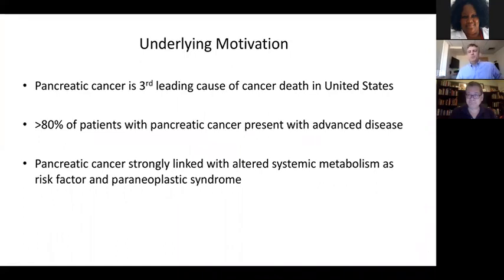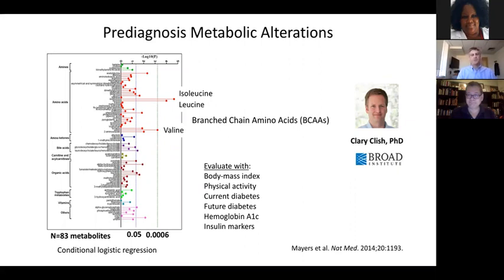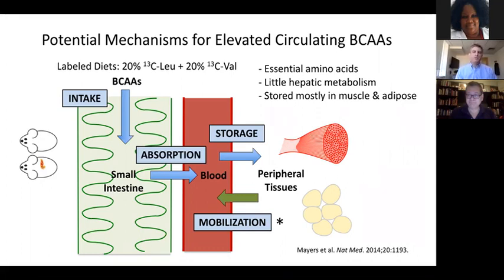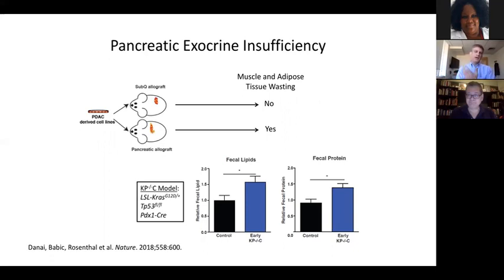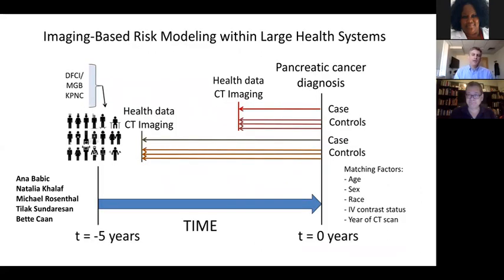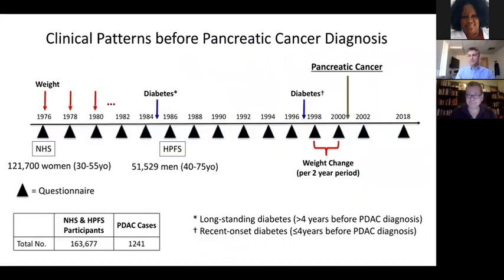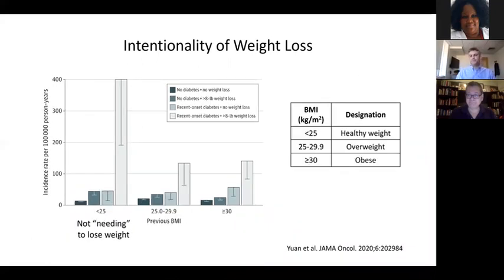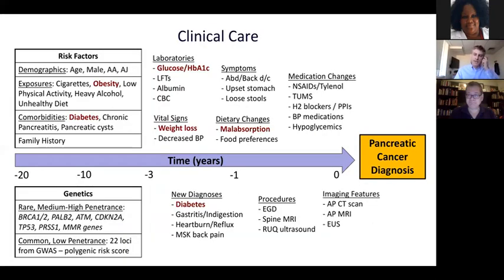【美国哈佛大学癌症中心 Dana Farber癌症中心】癌症生物学和免疫肿瘤学在线讲座 005 ALTERED SYSTEMIC METABOLISM AND PANCREATIC CANCER E